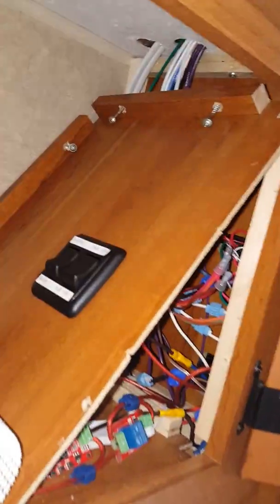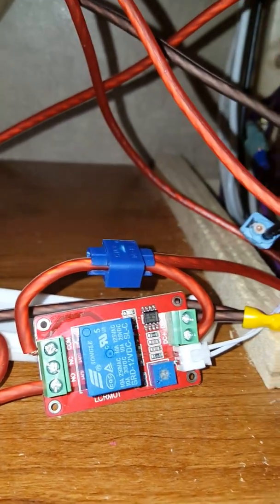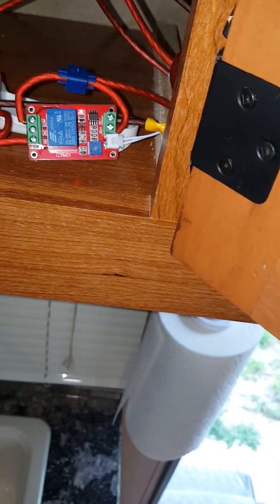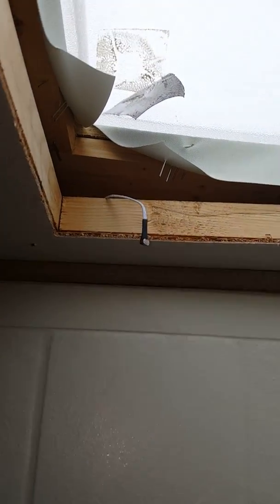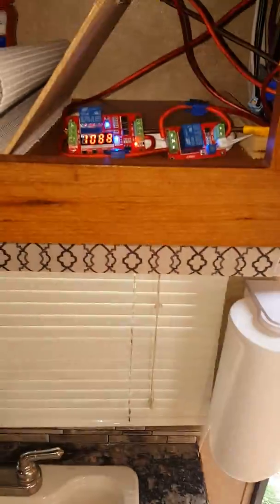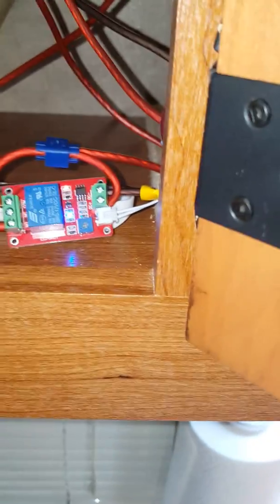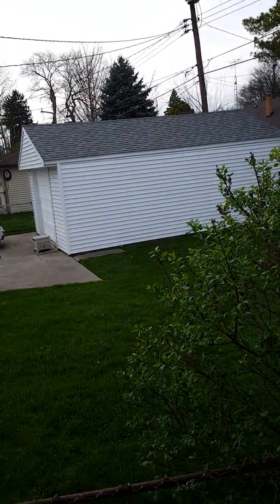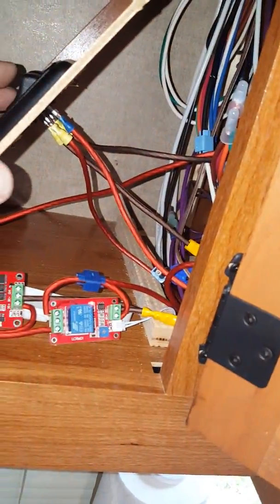FRM01 timer LCRM01 photocell relays automatic rv awning closer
This is my automatic night time awning closer invention.